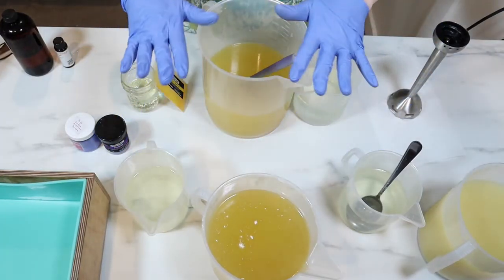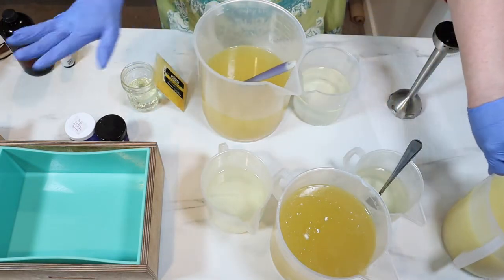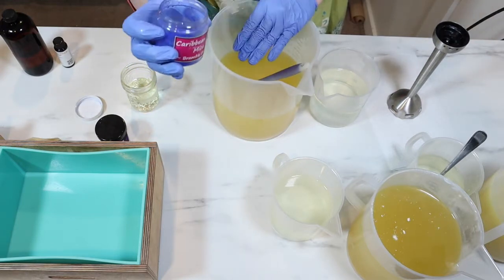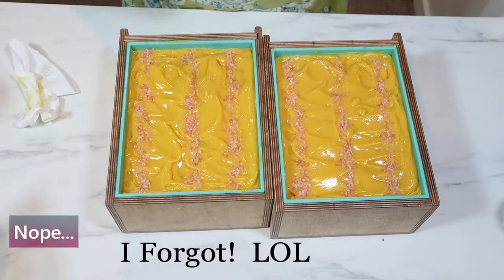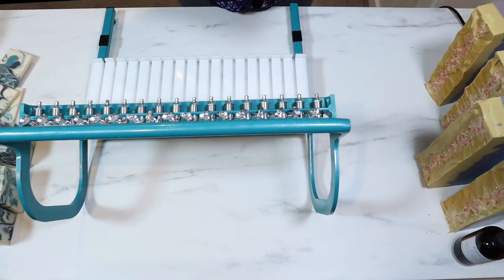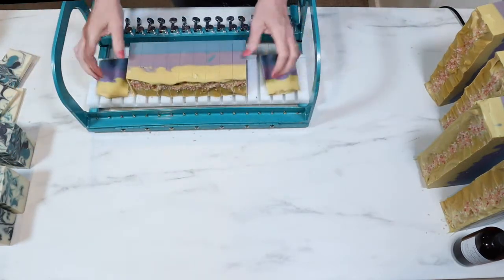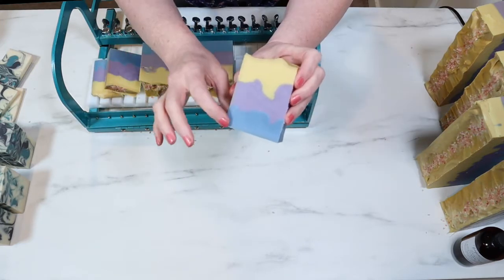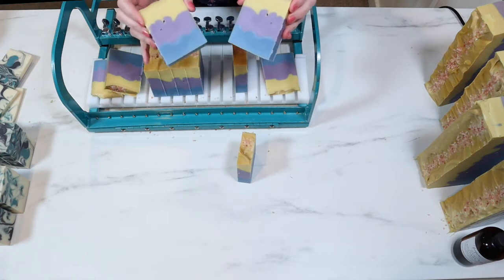Making Sea Salt Orchid Cold Process Soap | Large Batch Soap Making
My best selling scent for quite a number of years now! This double batch was a bit tough, I now remember why I stopped doing them LOL